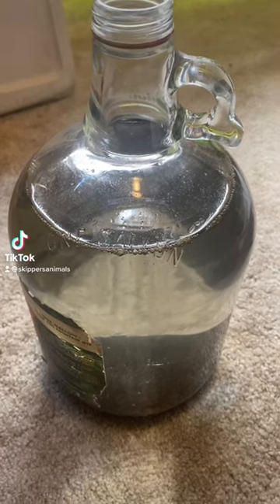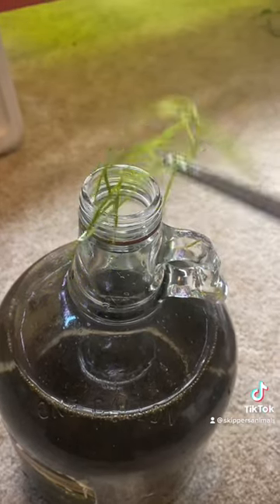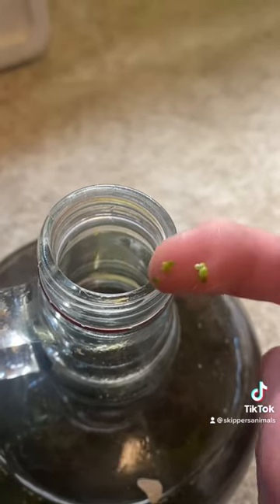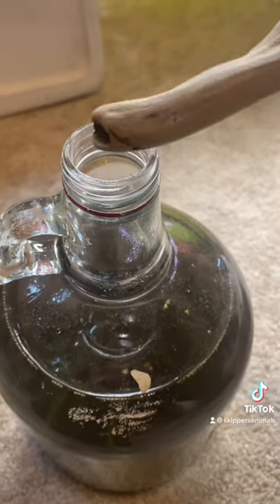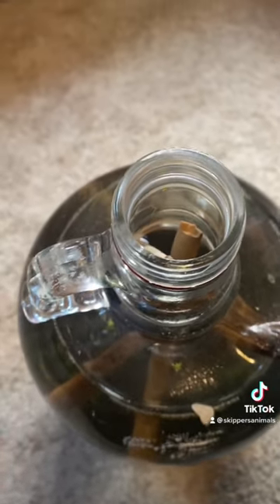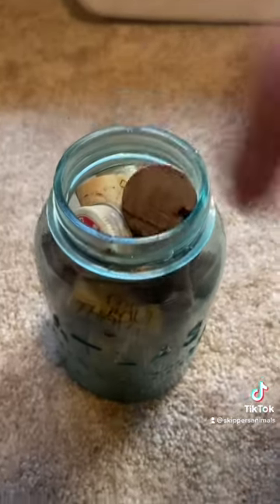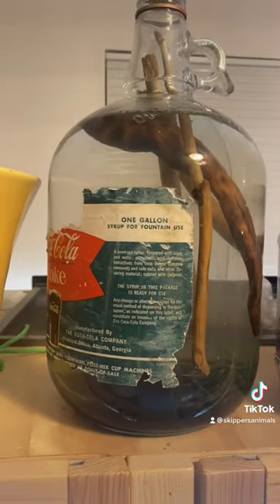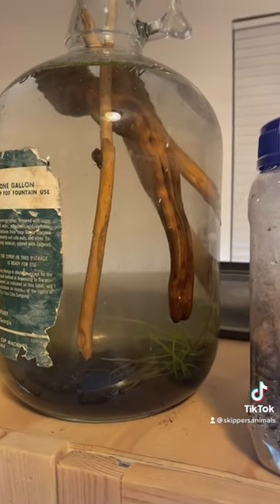Ecosystem in a bottle build part 2!project